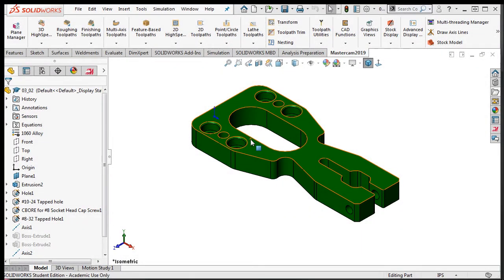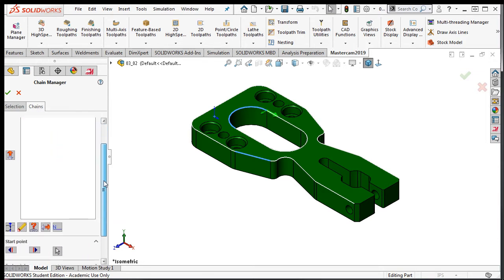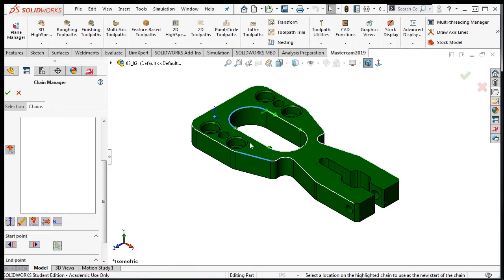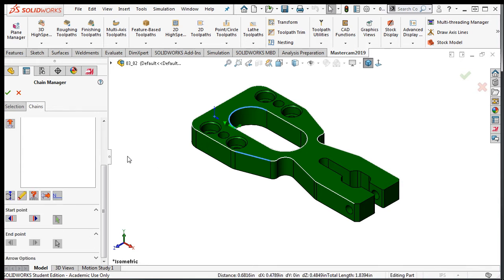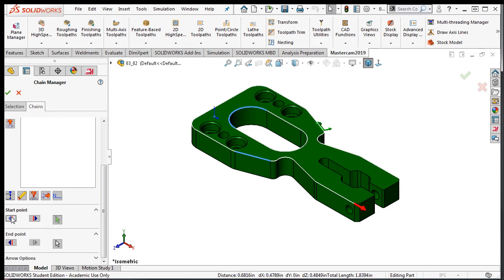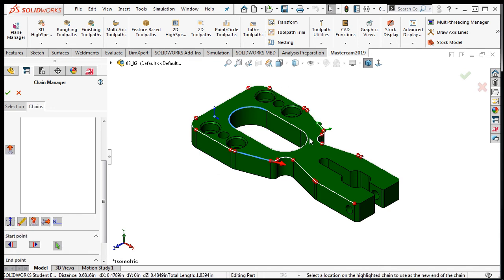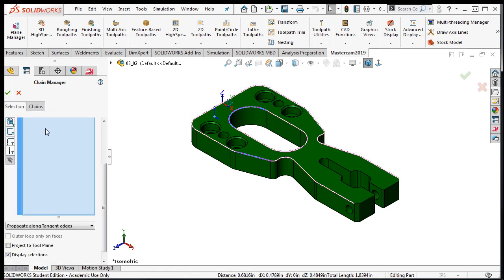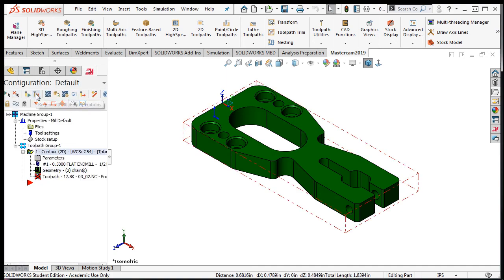11 - Mastercam for SolidWorks - Altering Selected Chains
In this video I demonstrate how to alter the starting and ending points of a toolpath.